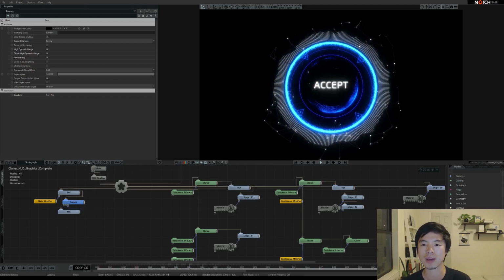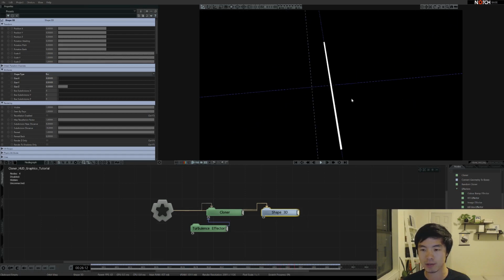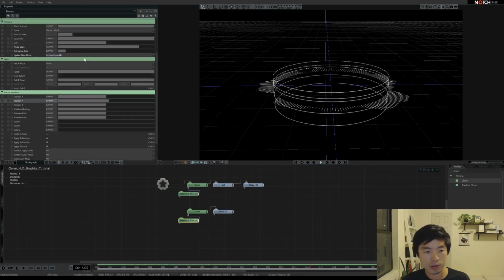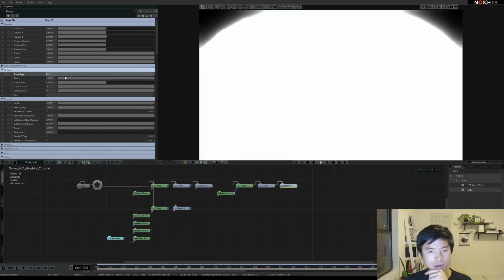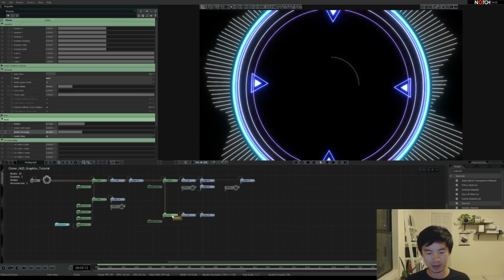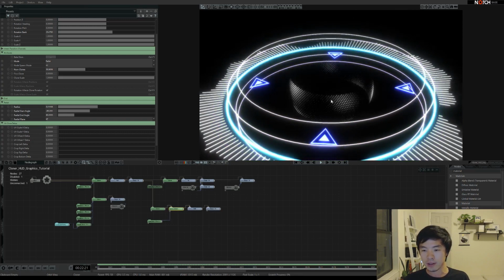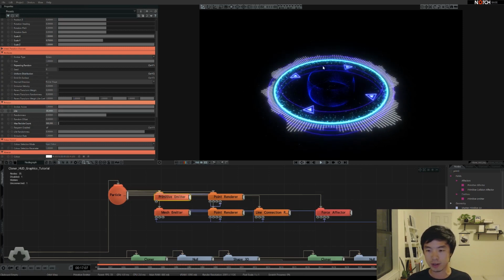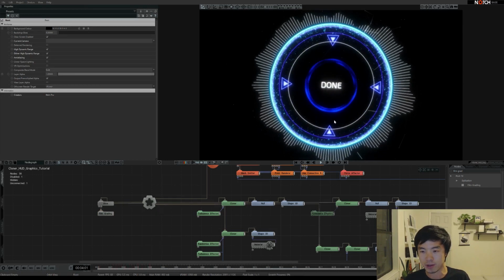Notch Tutorials - Cloners & HUD Graphics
A Notch tutorial on cloners and using them to create HUD graphics. We cover techniques like cloning cloners (cloner inception), and effectors that use turbulence, randomize, and color ramps in the pursuit of creating digital HUD interfaces. Chapters are outlined below for your convenience.

Requests and suggestions are welcome!

Chapters:
[00] - 00:00:31 - Starting From Scratch

[01] - 00:00:38 - [Cloners] -- Basic Cloning
[02] - 00:03:30 - [Cloners] -- Turbulence Effector
[03] - 00:06:50 - [Cloners] -- Effector Time Mode
[04] - 00:10:01 - [Cloners] -- Randomize Effector
[05] - 00:11:31 - [Cloners] -- Colour Ramp Effector
[06] - 00:13:04 - [Post FX] -- Glow
[07] - 00:14:38 - [Geometry] -- Primitive Triangles
[08] - 00:16:45 - [Material] -- Material
[09] - 00:19:26 - [Cloners] -- Radial Start / End Angle
[10] - 00:20:06 - [Cloners] -- Cloning Cloners
[11] - 00:25:47 - [Particles] -- Adding Detail
[12] - 00:32:13 - [Text] -- DONE
[13] - 00:33:09 - [Post FX] -- Final Touches